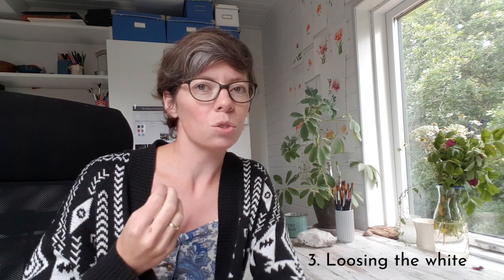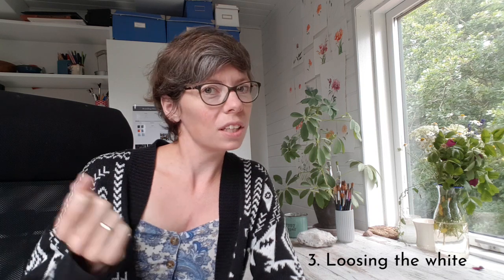How to stop Overworking your Watercolor Art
So how do you stop overworking art? I know a lot of you are scared of this very problem. How do we stop ourselves? I know it's hard. But I will give you a lot of tips in this video on how you keep your watercolors fresh and vibrant without fussing around, getting muddy colors, and ending up ruining your paper.

MORE TIPS AND CLASSES
Get a lot more tips for beginners in my Beginner Masterclass that you can find

(You can can find a lot of other classes there as well.)

Of course you can also look me up other social platforms. Just look for
@camilla_damsbo_art on insta and @camilladamsboart on Facebook.